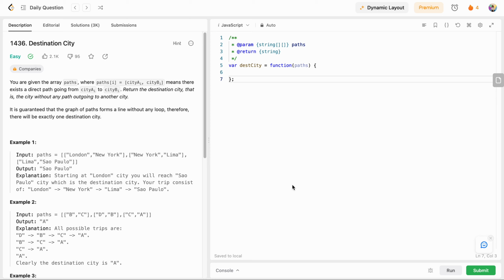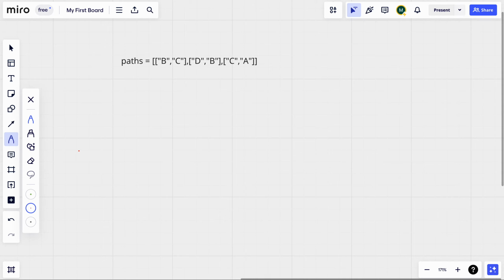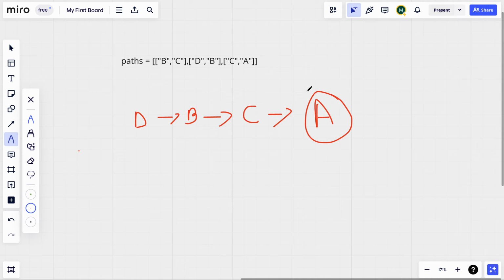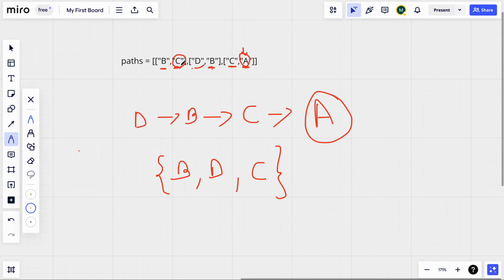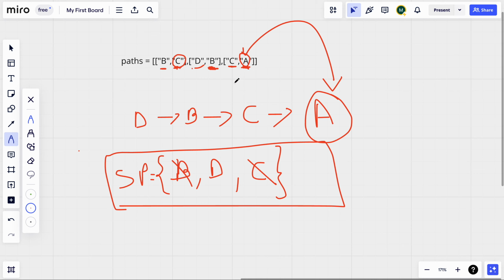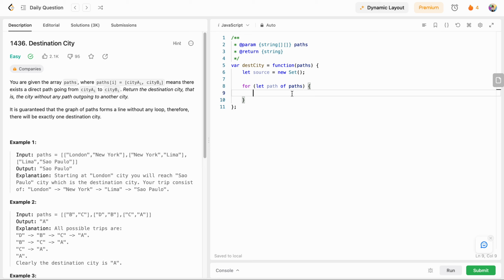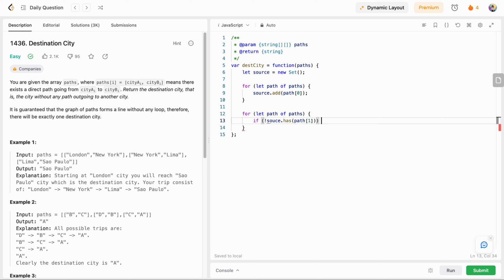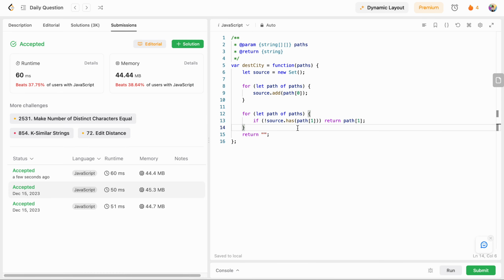1436. Destination City - LeetCode Daily Challenge